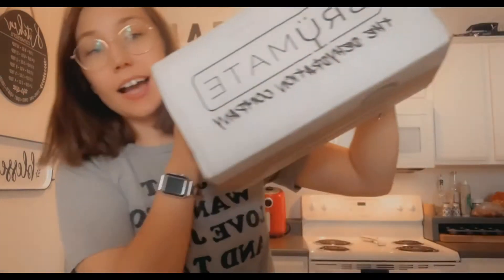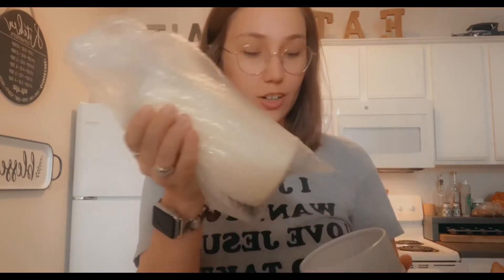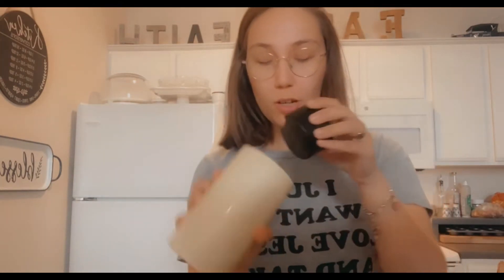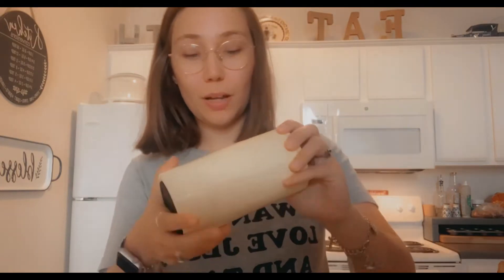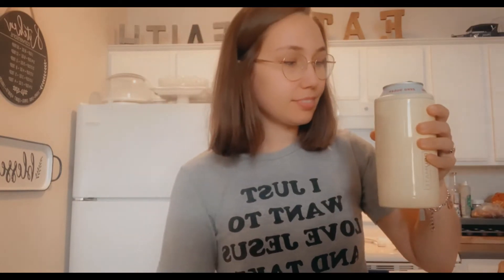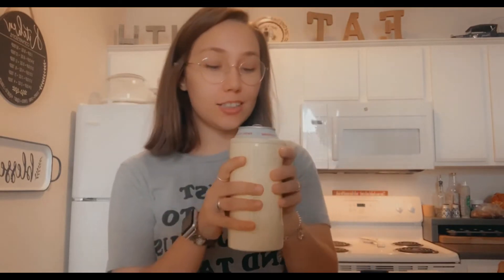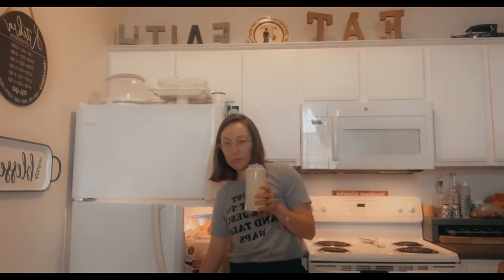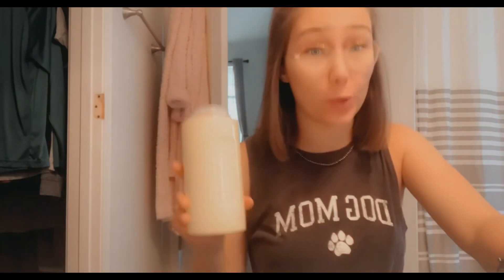Brümate Unboxing | 3-in-1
Verse of the day: “For I, the Lord your God, hold your right hand; it is I who say to you, “Fear not, I am the one who helps you.””
‭‭Isaiah‬ ‭41:13‬ ‭ESV‬‬

Most importantly don’t forget to smile because God loves you!💛